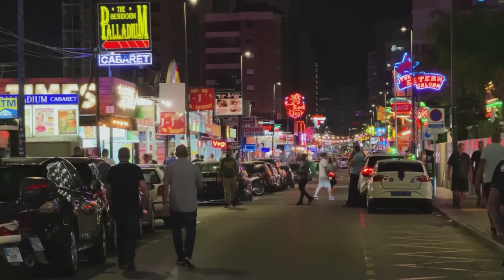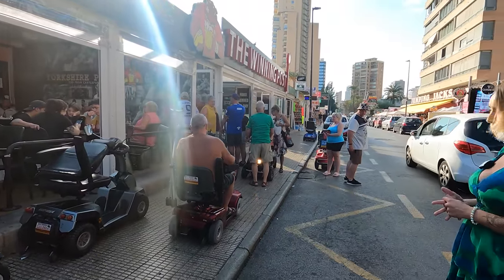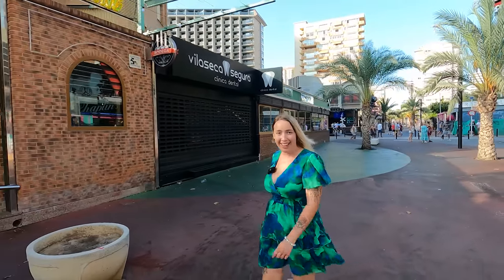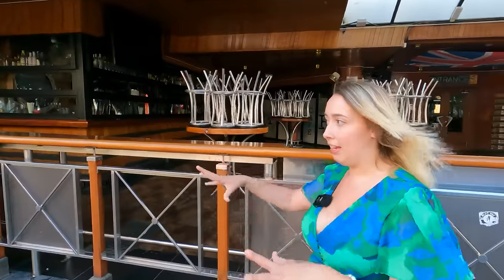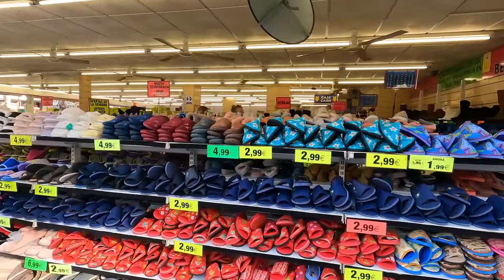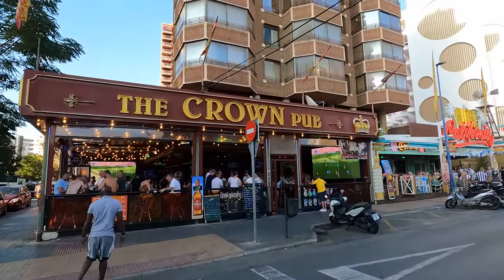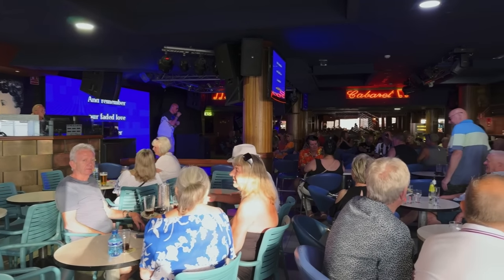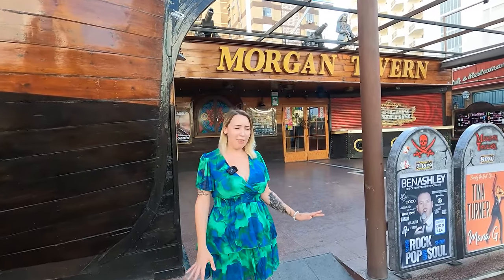The Benidorm Strip Unveiled: Must-Visit Hotspots for Your Perfect Getaway!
Join us as we take you on an exciting journey through the vibrant Benidorm Strip, showcasing the best places to visit for a memorable vacation. This video is packed with factual information and a sprinkle of fun, offering you a genuine and engaging glimpse of what this lively destination has to offer. Whether you're planning a trip or simply curious, this guide will help you explore Benidorm with confidence. Don't miss out on the authentic Benidorm experience – watch now!

Delivery Insurance - Sign up to Zego and get £10 off.